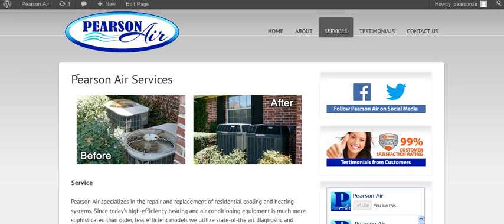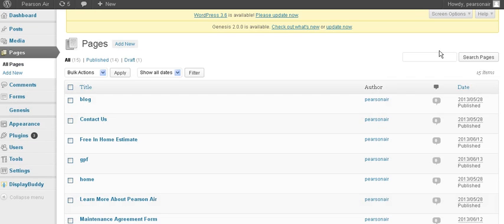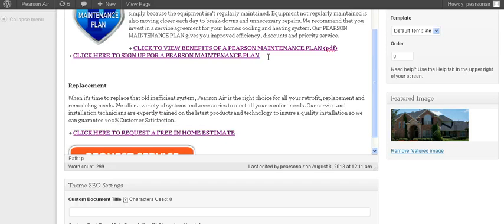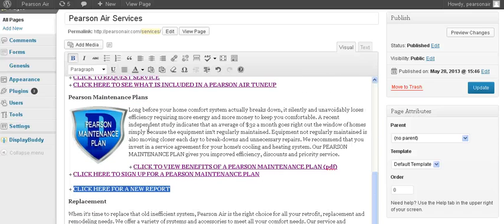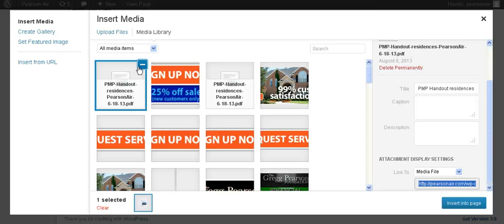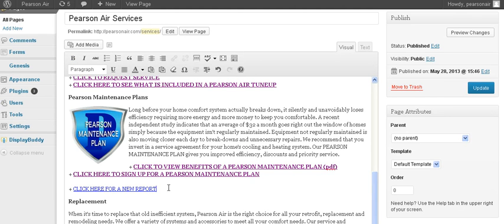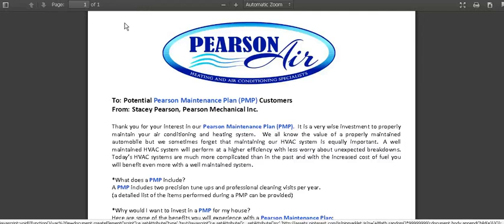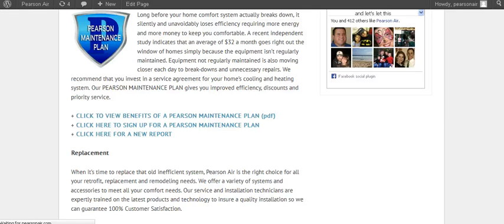Pearson Air: Add a PDF